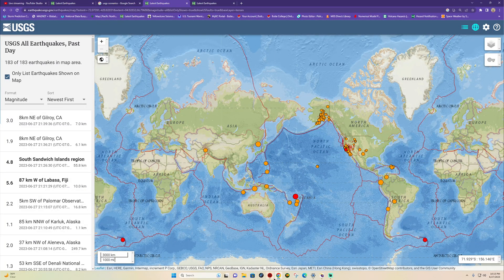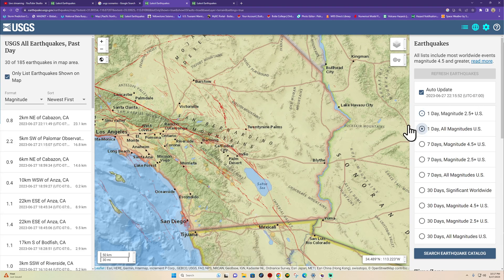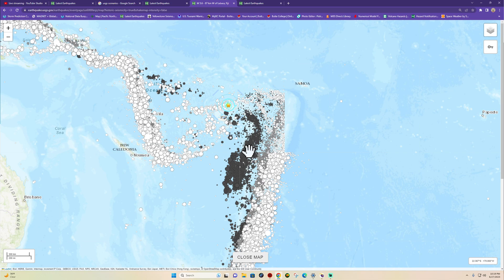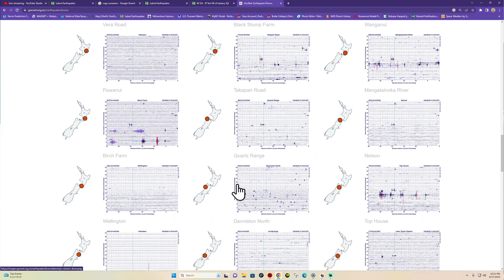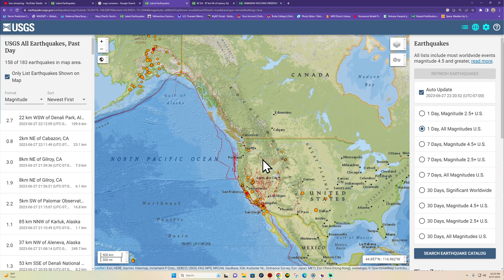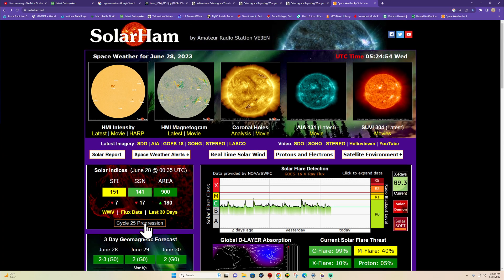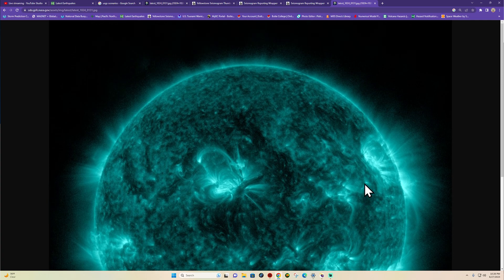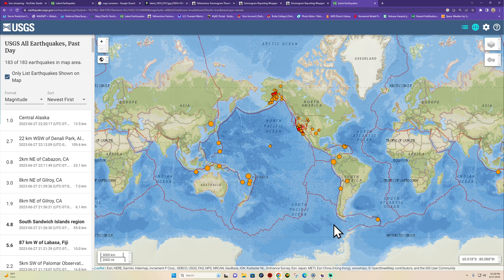Global Earthquake uptick tonight. DEEP 5.8 off Russia coast. Earthquake update. TUES night 6/27/2023